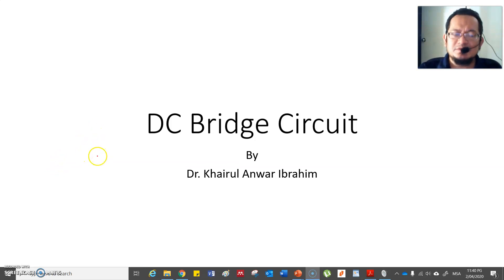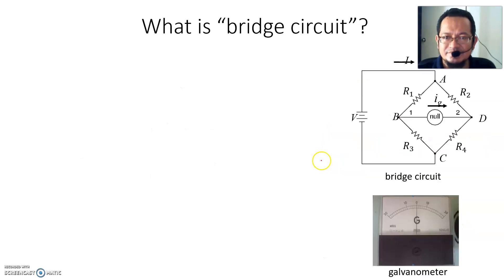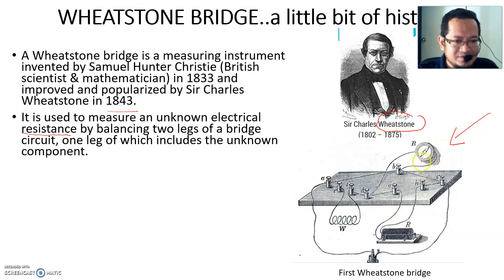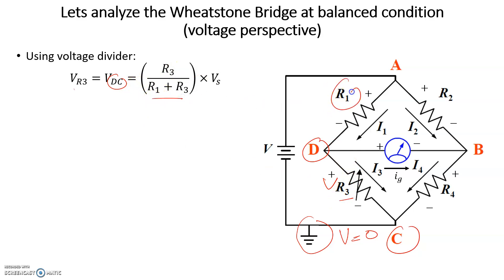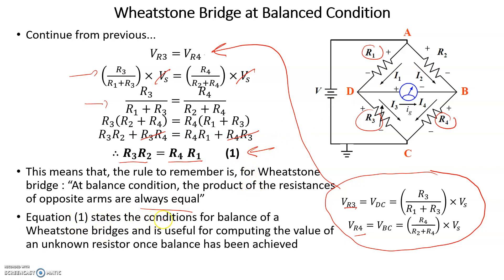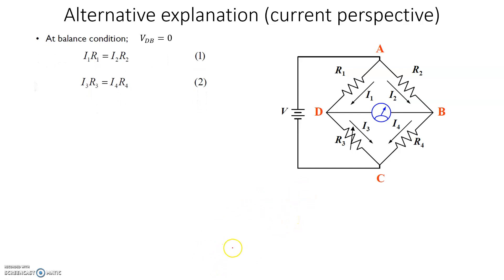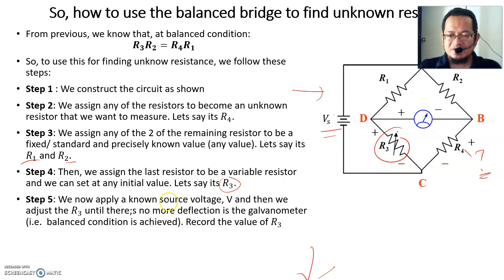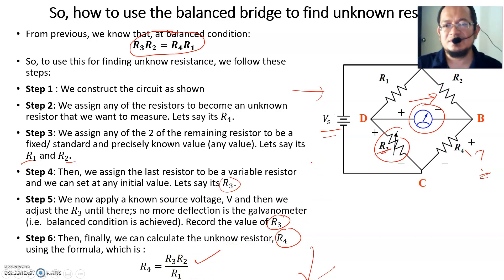Chapter 5 : Intro to DC Bridge + Wheatstone Bridge (Part 1)